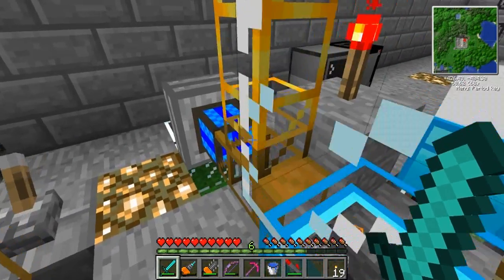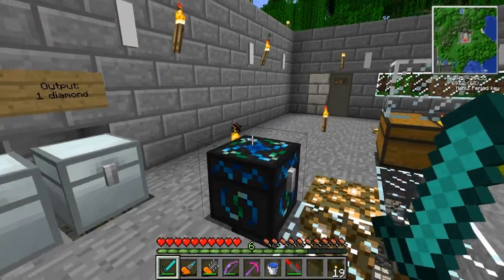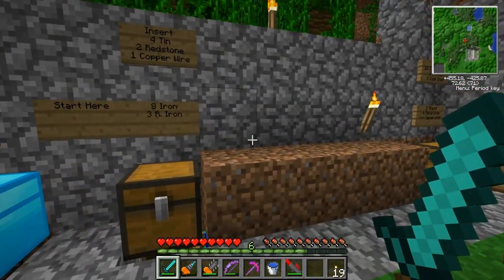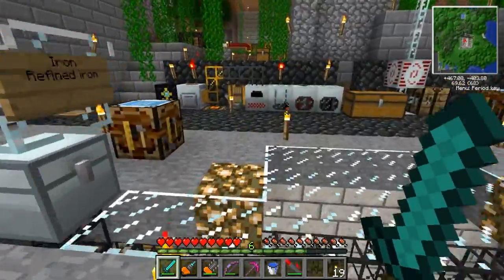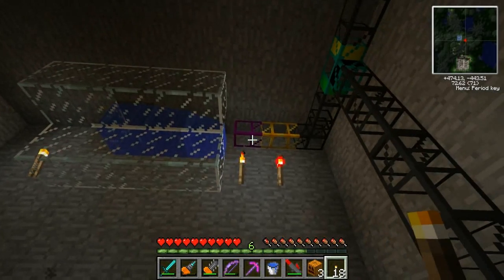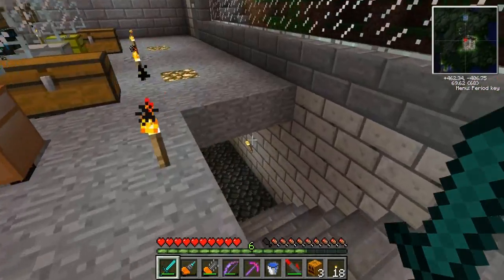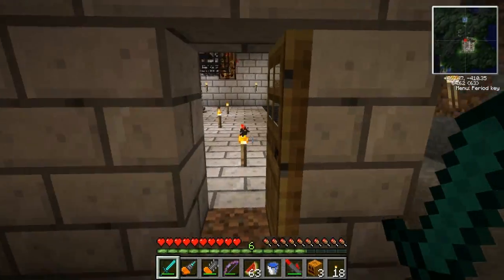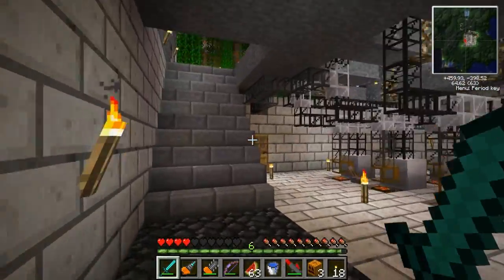Ep 23: Tekkit tour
Just a quick tour of the Tekkit SMP server that I've been playing on with a friend. In this video I mention a scenario involving an energy link and conductive teleport pipes, but after some testing we discovered that won't work. The energy link has to be connected directly to whatever buildcraft machine you're powering with it.